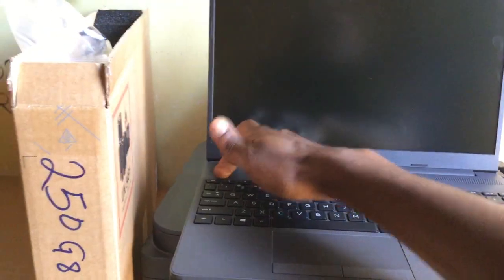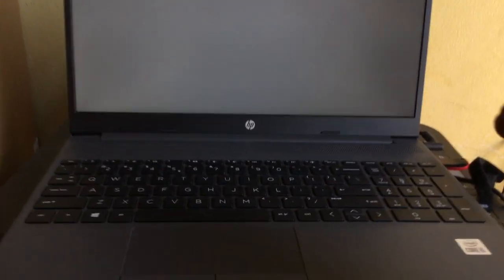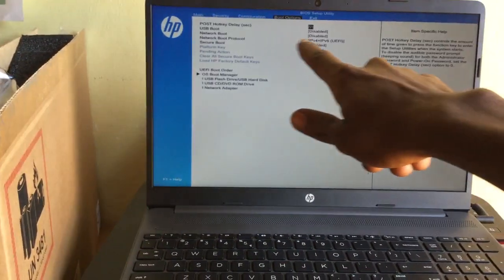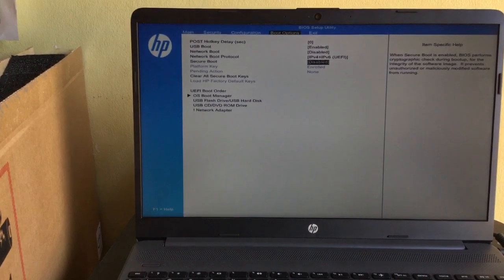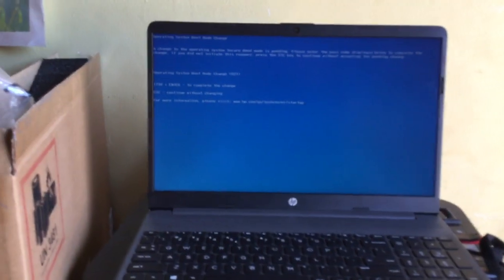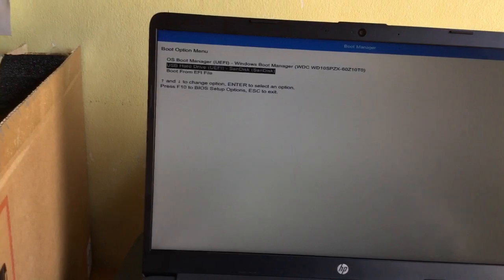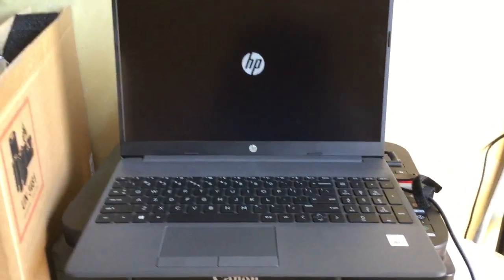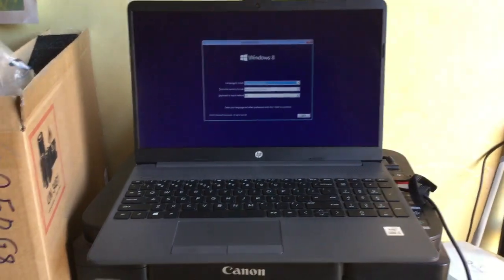hp laptop boot menu or bios options in new model How to Enable USB Boot Options Hp 250 G8 100% Works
How to Enable USB Boot Option on Hp 250 hp laptop _ boot menu or bios options in new model100% Works

usb boot option not available in bios hp
hp laptop bios setting for usb boot
how to boot hp laptop from usb windows 10
hp laptop usb boot settings
hp boot from usb windows 7
hp laptop not booting from usb windows 10
hp boot menu key
hp pavilion boot from usb